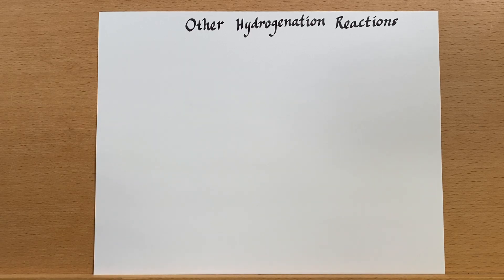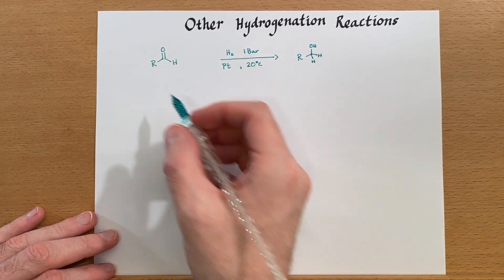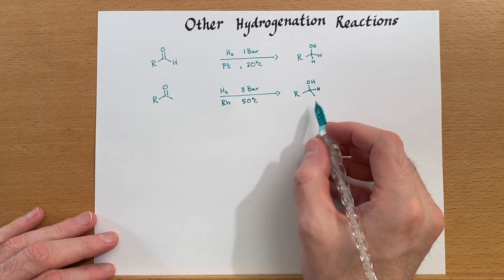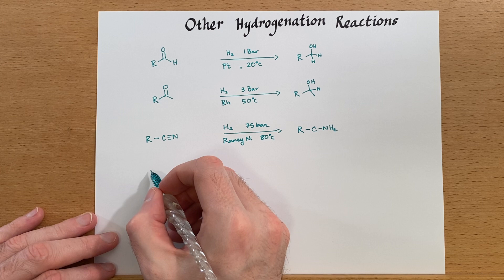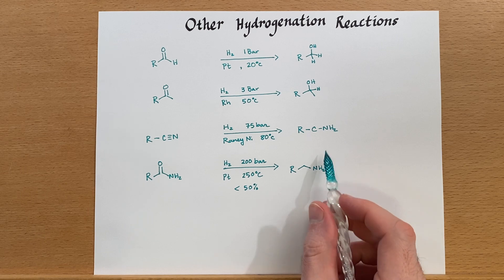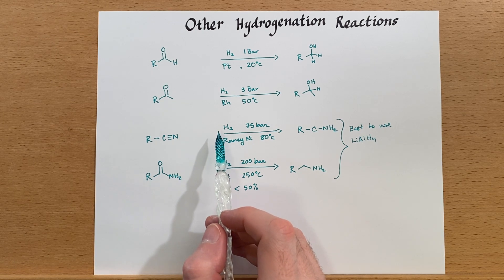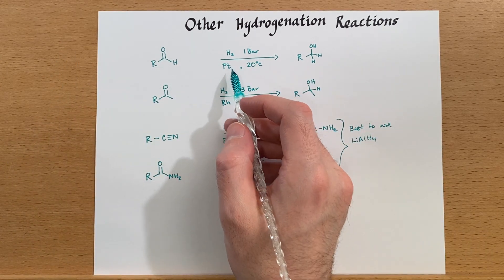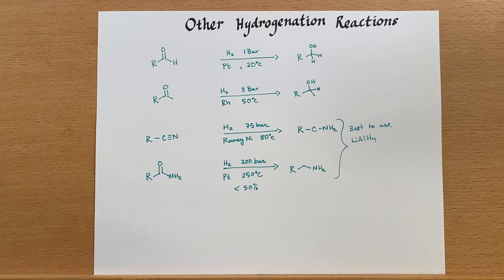Other Hydrogenation Reactions